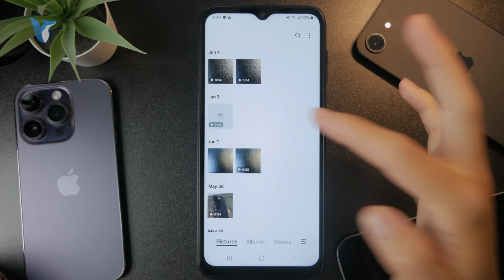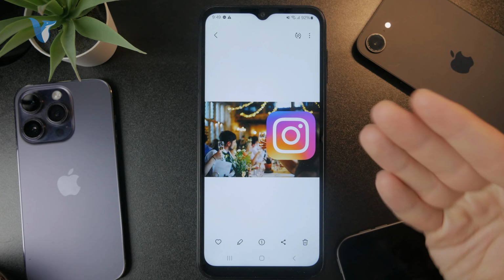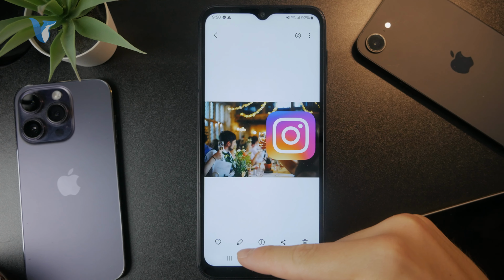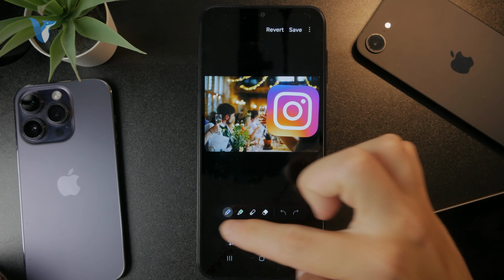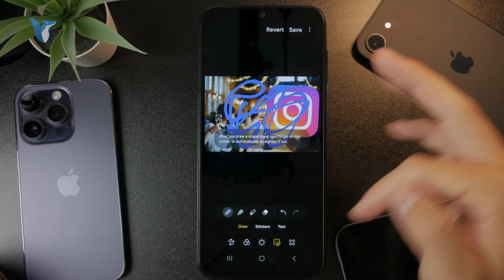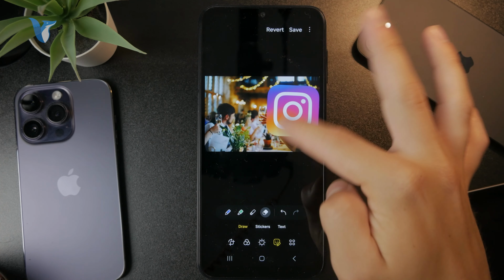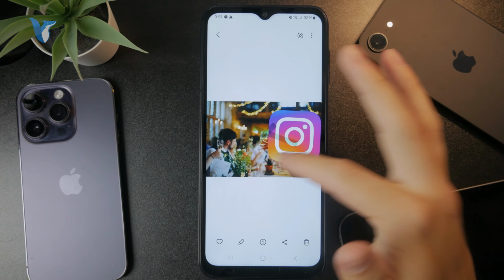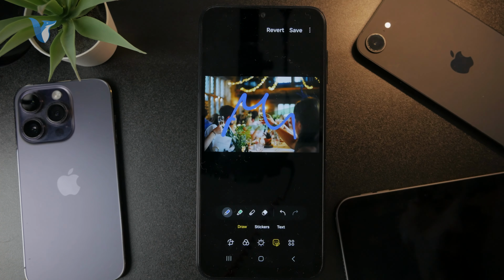How to Mark a Photo on Android Phone (tutorial)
Learn how to mark up a photo on an Android phone in this simple tutorial, showing easy steps to add drawings, text, and annotations to your images.